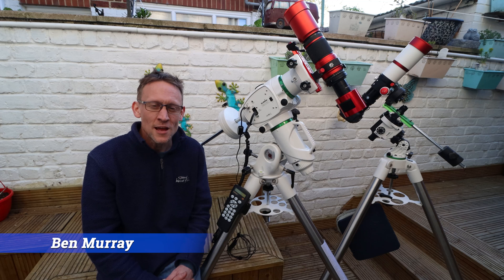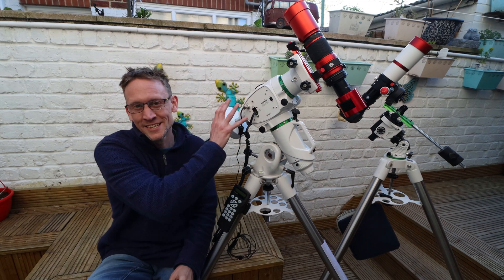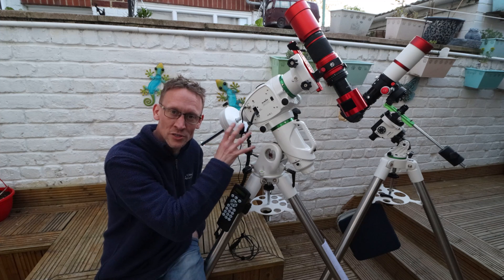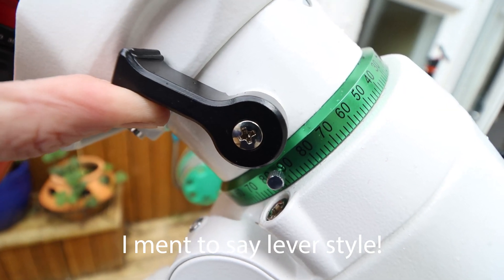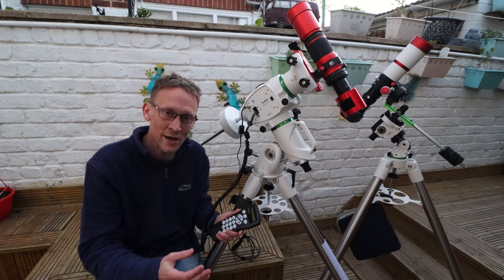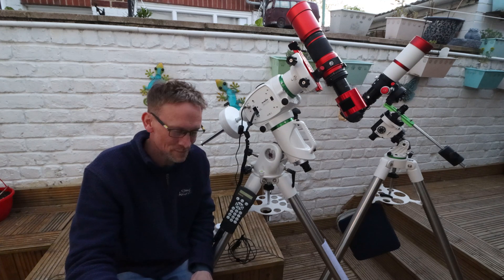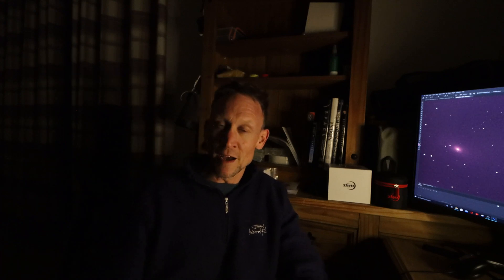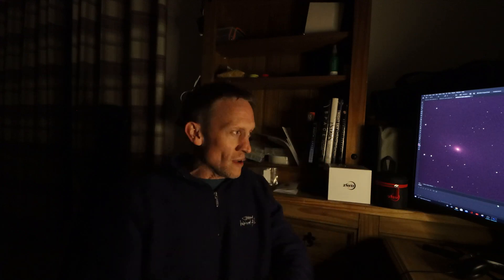Astrophotography: Testing out my new mount. The Sky-Watcher EQ6 R Pro & capturing Messier 81 & 82.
In this video I capture Messier 81 & 82 using my new Telescope mount, the Sky-Watcher EQ6 R Pro and compare it with my other Astrophotography rig.

I show the un guided test exposures which give an indication of how good the mount is and set it away on its first full session capturing these two Galaxies, which are around 12 million Light Years away and can be found in the constellation Ursa Major.

The telescopes I used were the William Optics RedCat 51 with a focal length of 250mm for the test exposures and the Zenithstar 61 with a focal length of 360mm for the main session.  The camera I used was my astro-modified Canon 77d crop sensor DSLR.  The filter I used was the Sky-Tec L-Pro Max which I have been using for all my Galaxy Images in 2021.

This is the first bit of equipment for the next stage of my personal journey in Astrophotography.  I am so exited and happy to be able to share it with everyone.